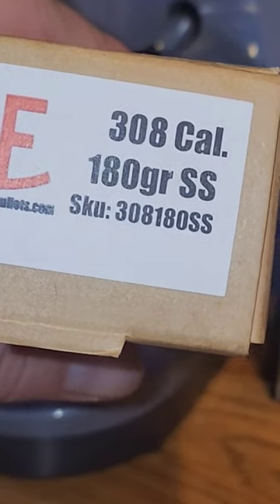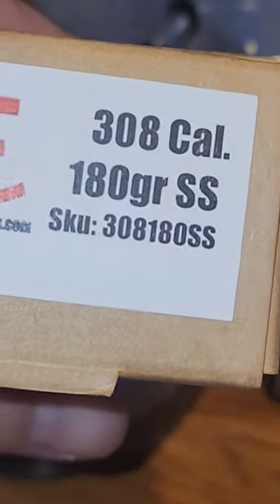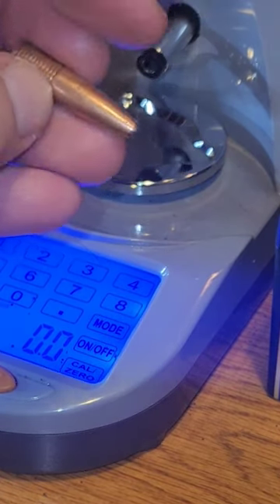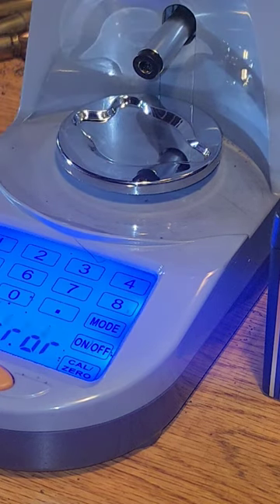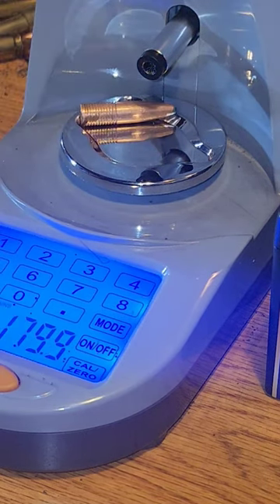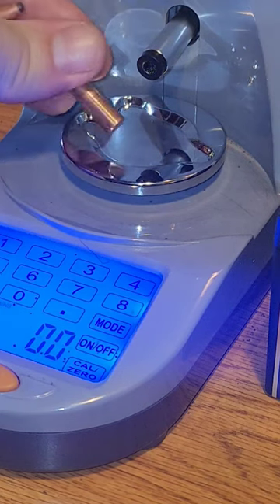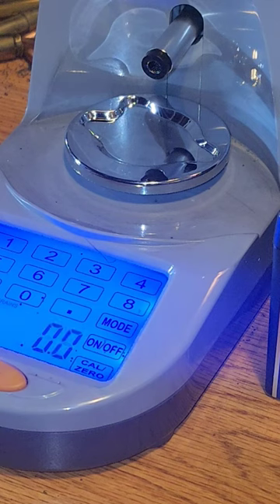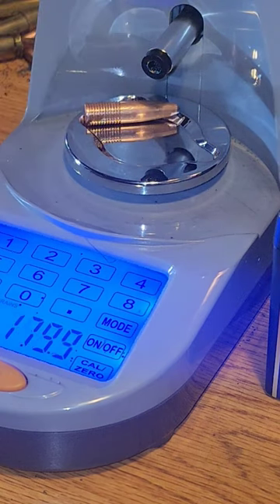.308 Diameter North Fork 180gr semi spitzer Weight consistency.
Weighing North Fork 180gr Semi Spitzer for consistency.